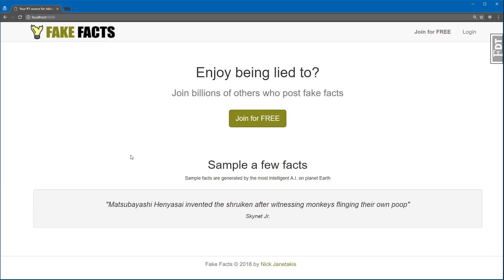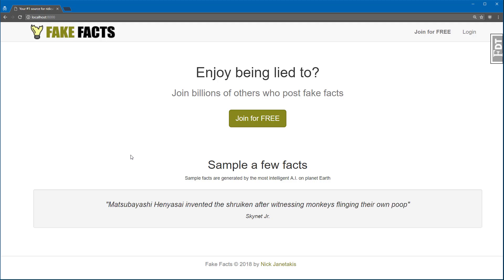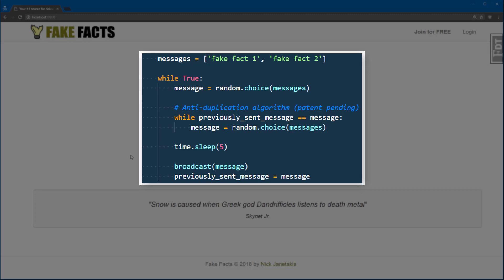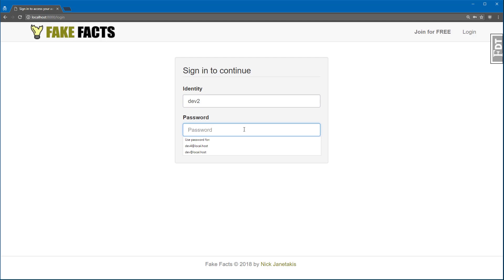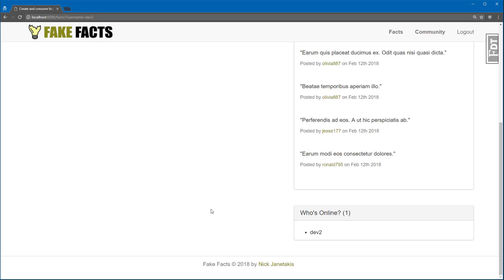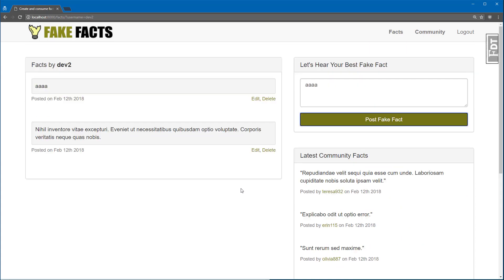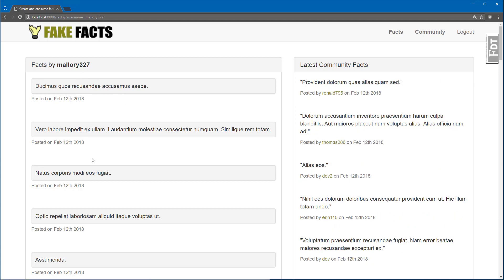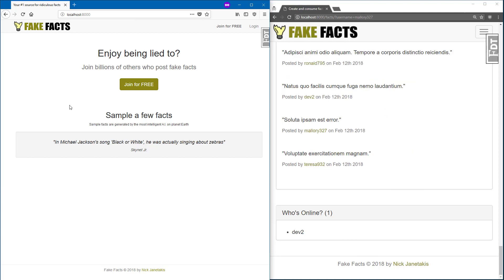Building RESTful APIs with Flask: Demo App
This is a free bonus app included with the Build a SAAS App with Flask course

In the Build a SAAS App with Flask course we'll go over building a real world web app that accepts payments and so much more.

Part of what you get for free with this course is a bonus section on building RESTful APIs and using websockets.